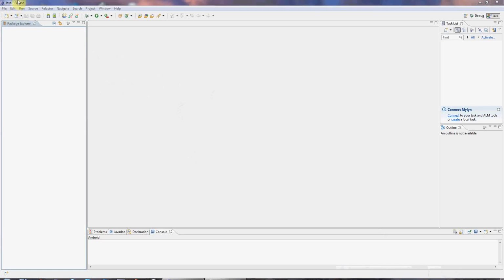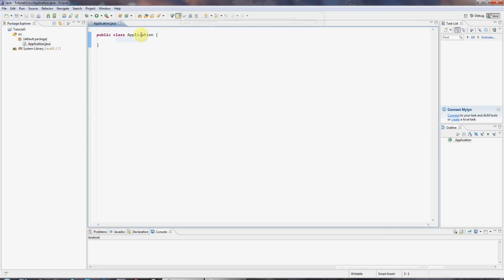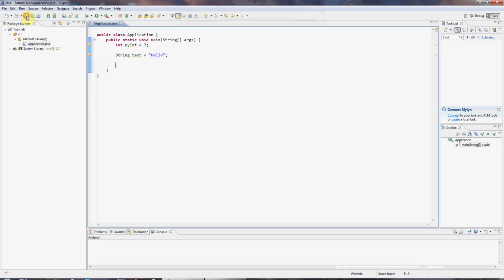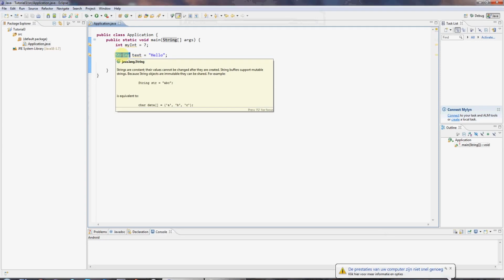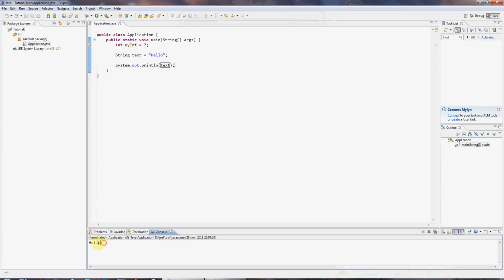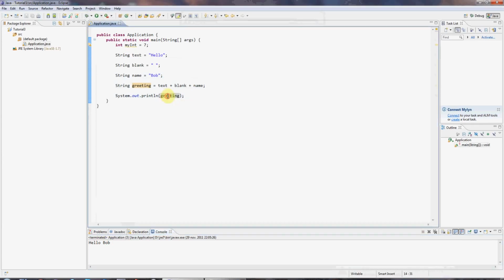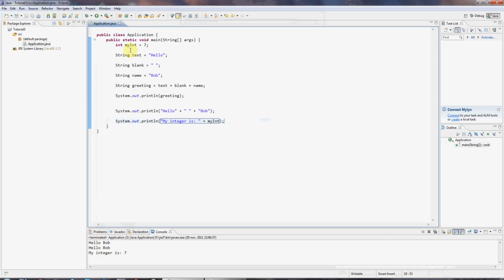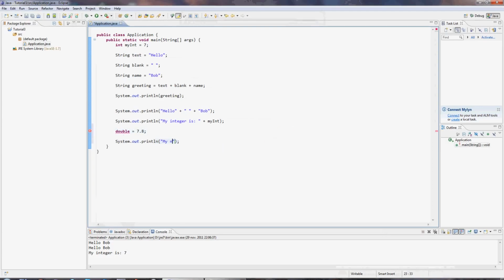Part 3 Strings Working with text || Hidden Courses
In this video, we will be continuing our Java Tutorial for Complete Beginners. In this part, Strings Working with text Hidden.

If you're new to programming, or you're just looking to improve your Java skills, this video is for you! In this video, we will cover the Hidden Courses feature in Java, and how to use it to improve your programming knowledge.